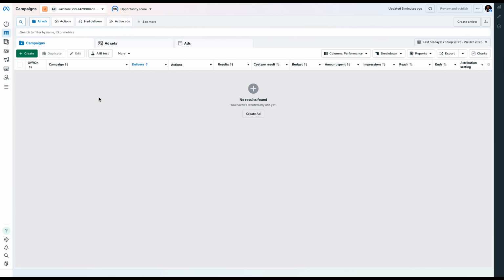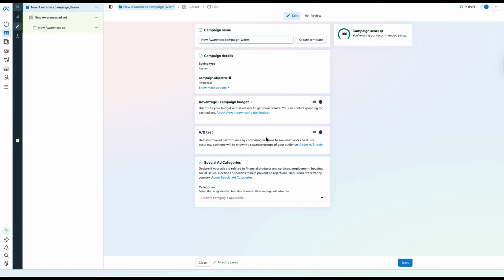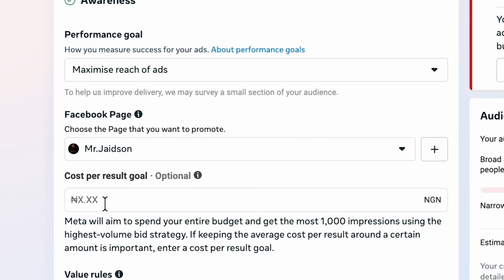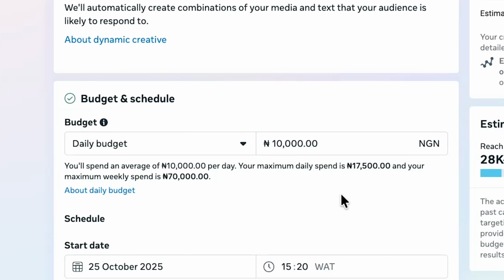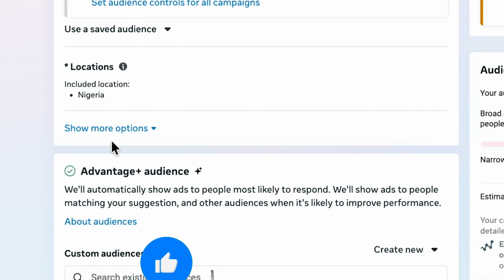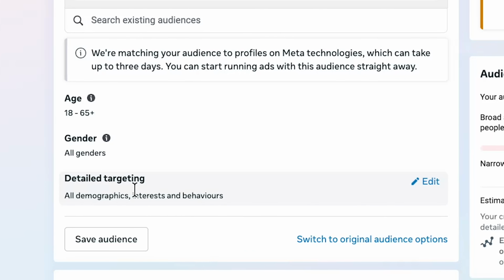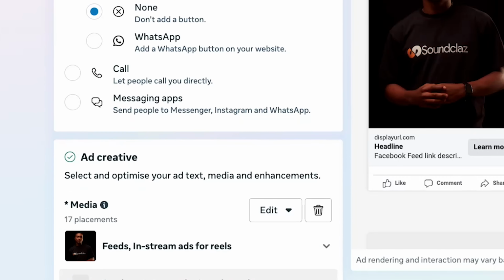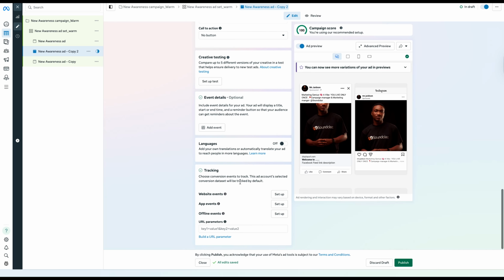How to Set Up an Awareness Campaign Using Warm Audiences in 2025 | Meta Ads Tutorial| PT 2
Whether you're a marketer, business owner, or media buyer, this guide will show you how to structure, target, and optimize awareness campaigns that drive real results using your existing audience data.

In this video, you’ll discover:
✅ What warm audiences are and why they matter in 2025
✅ The best awareness campaign objectives for top-of-funnel growth
✅ How to set up your campaign inside Meta Ads Manager
✅ Targeting strategies using custom audiences
✅ Budgeting, placements, and optimization recommendations
✅ Pro tips to boost performance and reduce wasted ad spend

By the end of this tutorial, you’ll know exactly how to create an effective awareness campaign that increases brand visibility and prepares your warm audience for future conversions.